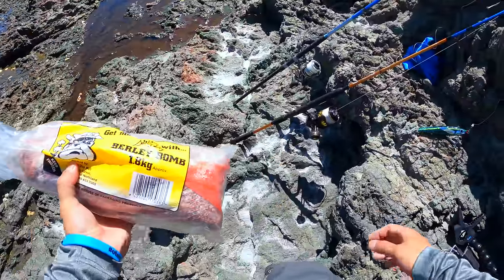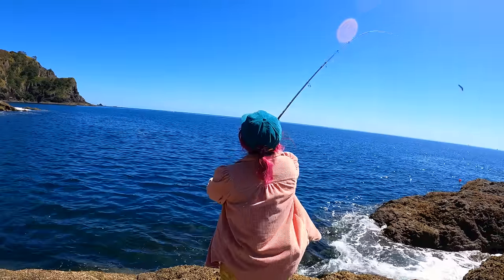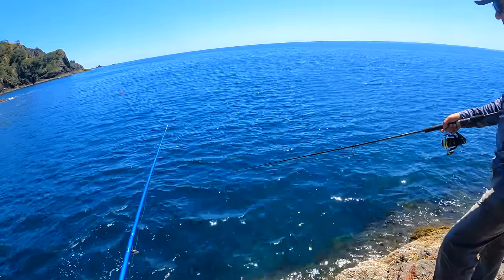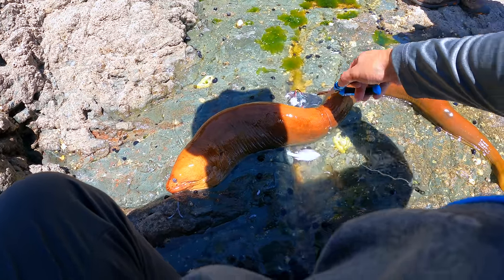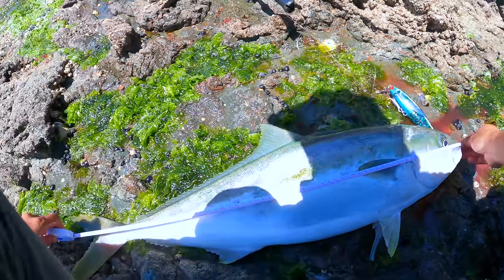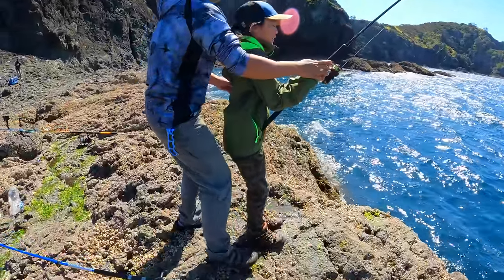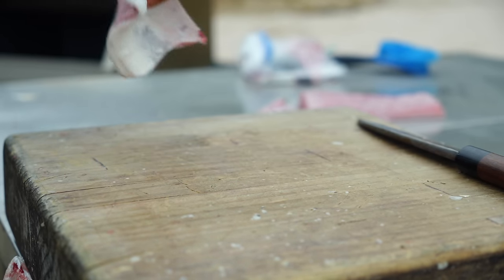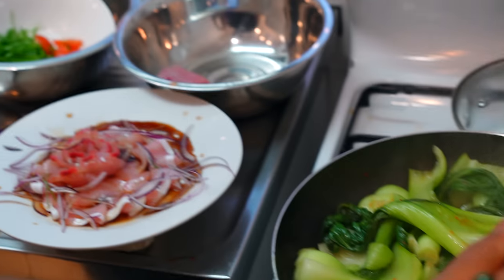BACK IN NEW ZEALAND | Landbase Kingfish Catch and Cook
Traveling Northland with gyotaku artist Dwight Hwang IG@dwighthwang_gyotaku Catch, print and cook kingfish yellowtail.